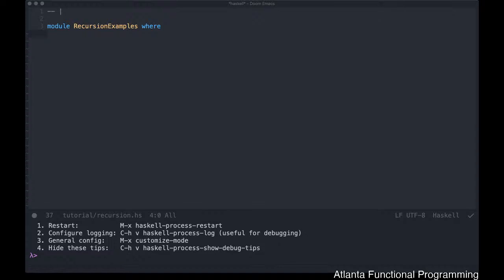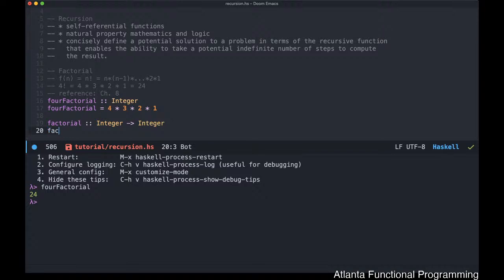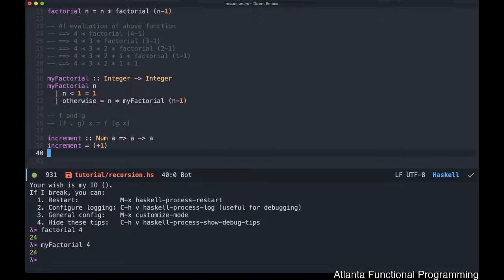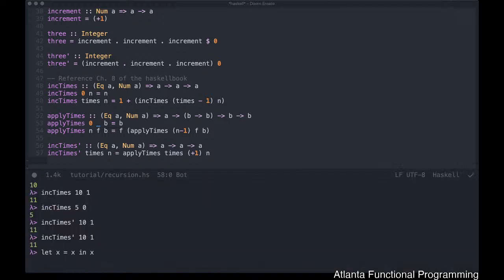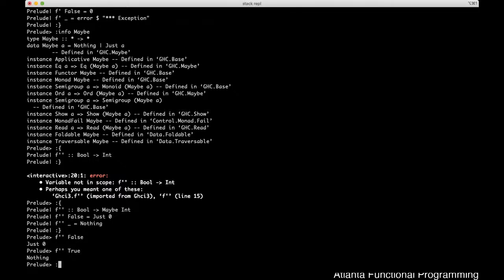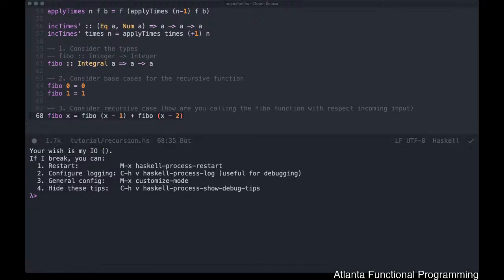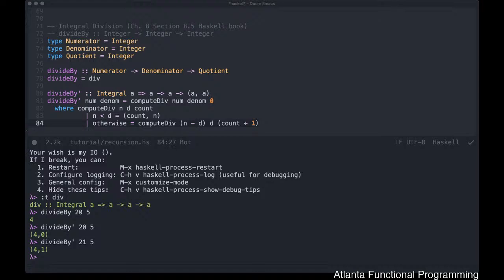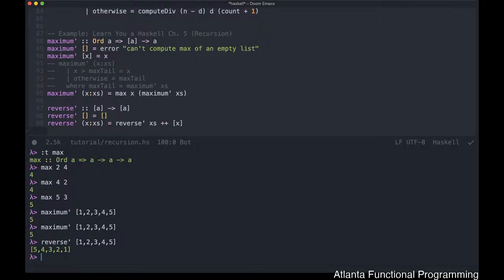Haskell Study Group: Recursion Overview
In today's discussion, we shall be diving into how recursion works in Haskell.